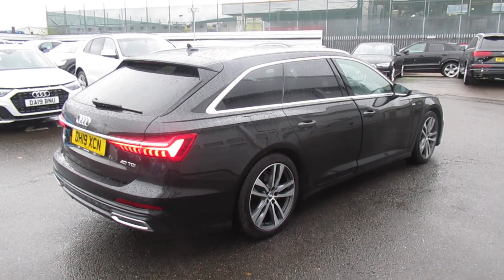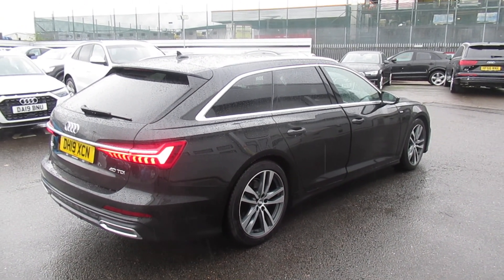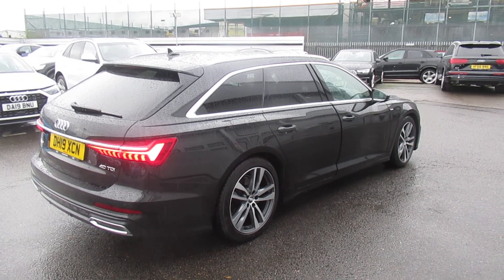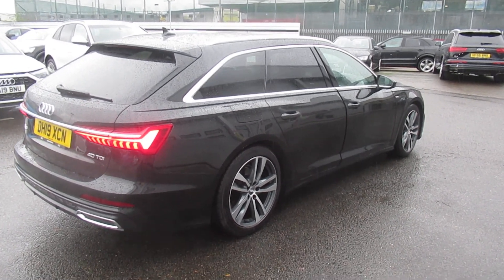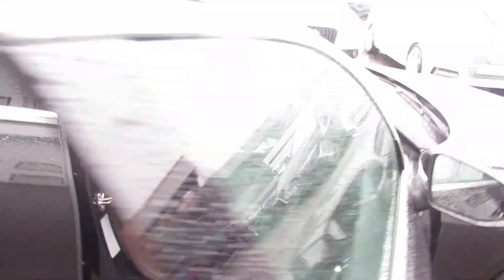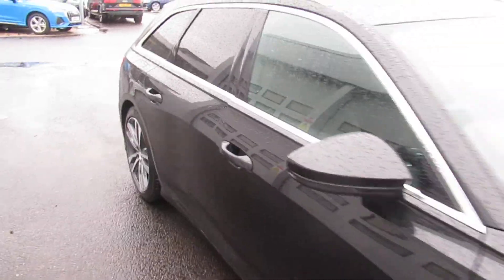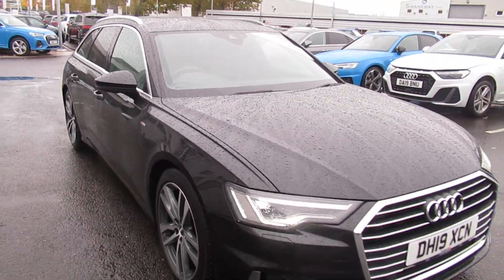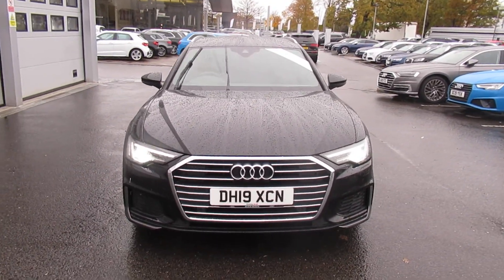Approved Used Audi A6 Avant for sale | Crewe Audi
Approved Used Audi A6 Avant S line 40 TDI 204 PS S tronic in Vesuvius Grey, for sale from Crewe Audi - DH19 XCN

Diesel
Automatic
1,310 miles
Matrix LED Headlights
Sports Suspension